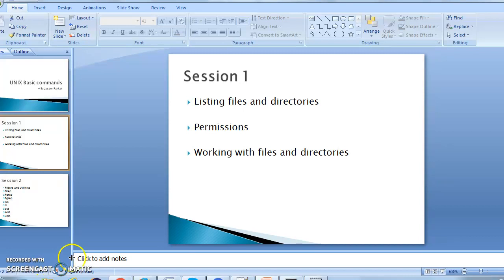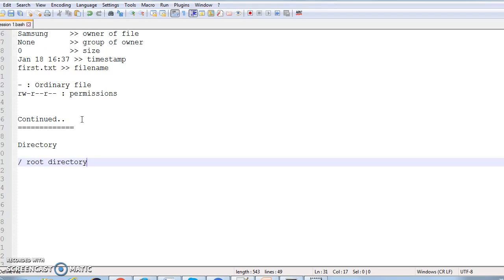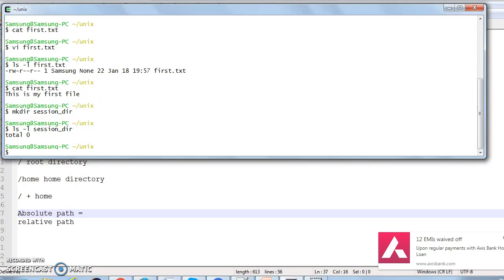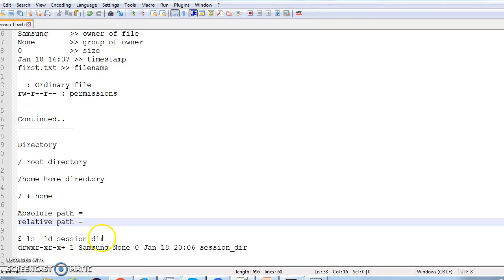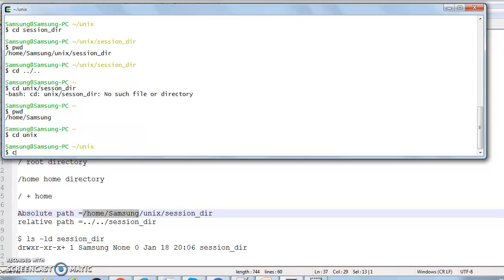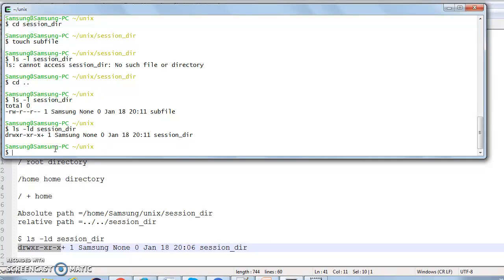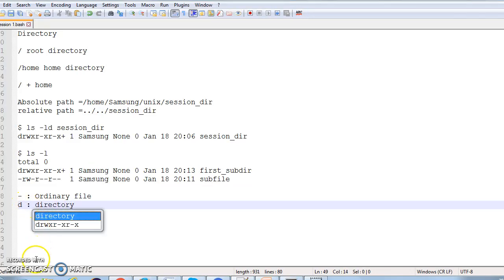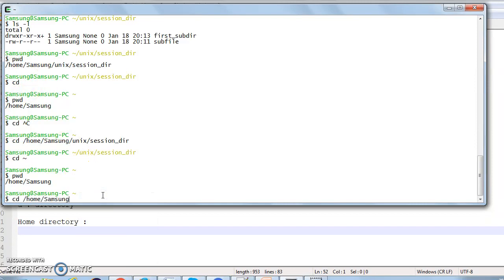Unix basic commands - About Directory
We will explore about unix directory creation and listing contents inside quickly.